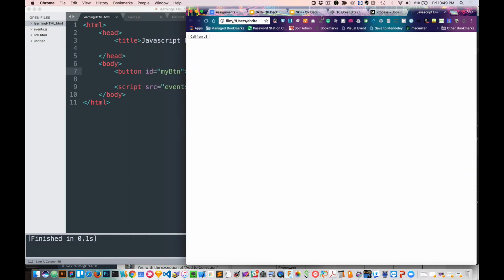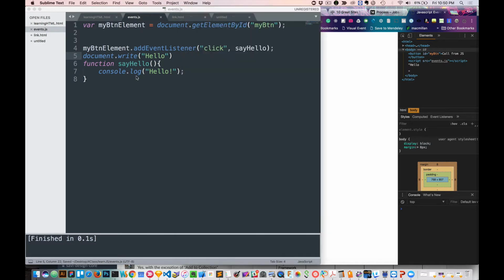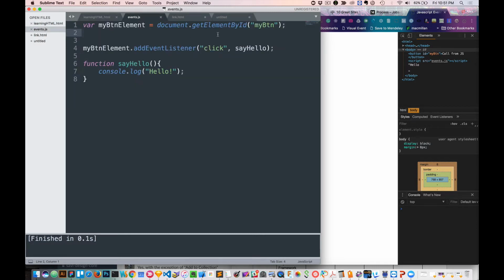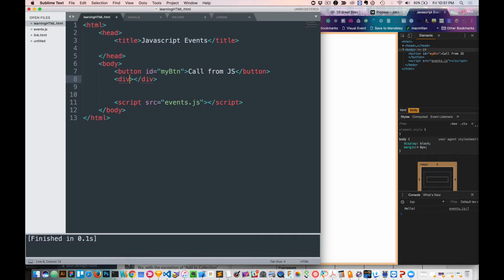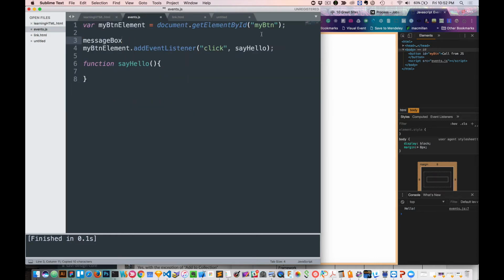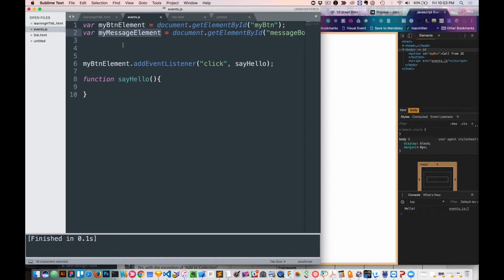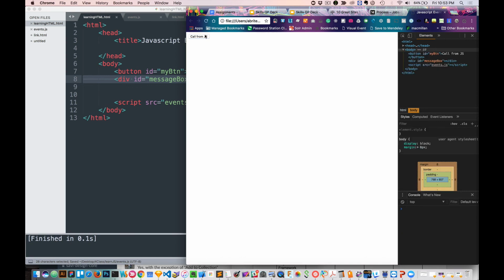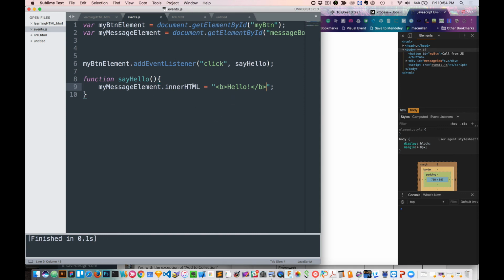Learn HTML: Using InnerHTML